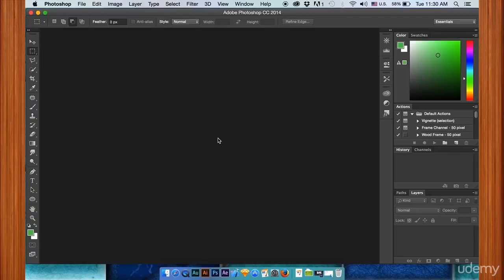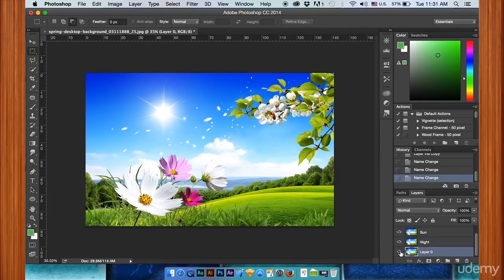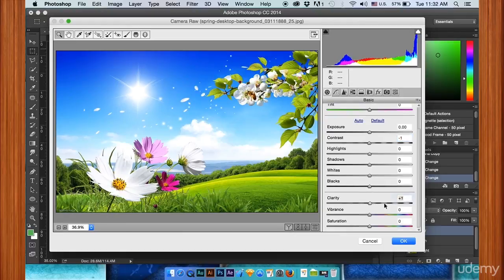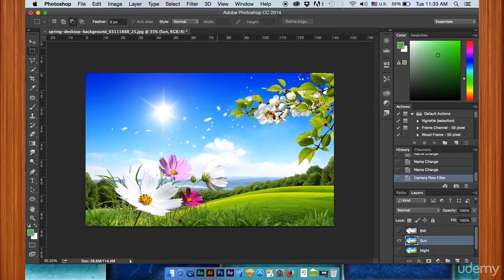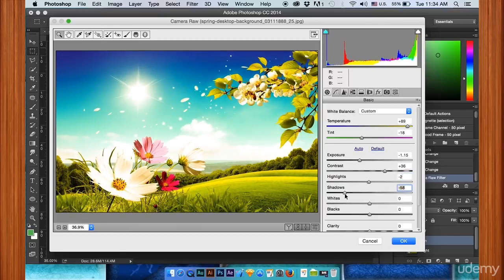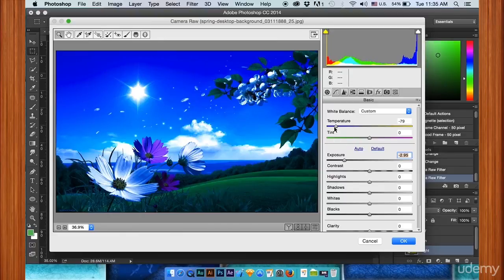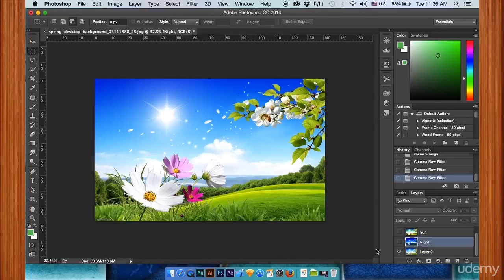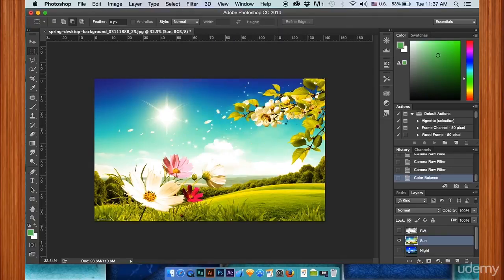Create The World Amazing Graphic Designs with Photoshop [PART 2] USEFUL TECHNIQUES [STEP 2]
[STEP 2] Camera Raw Filter

Here you will learn USEFUL TECHNIQUES of photoshop
step by step guide to Create The World Most Amazing Graphic Designs with Photoshop